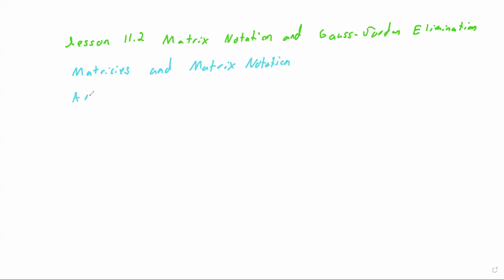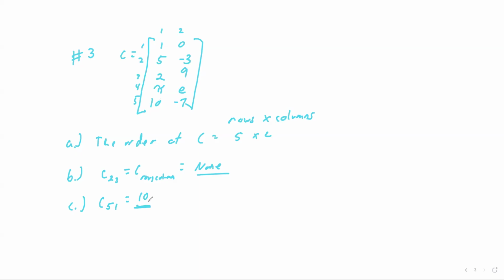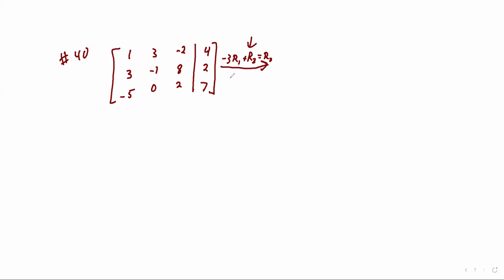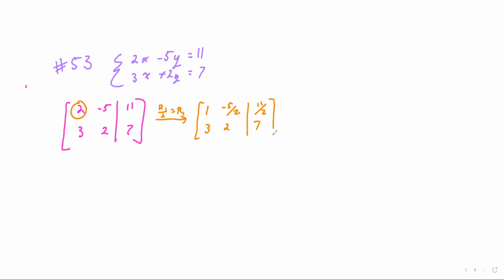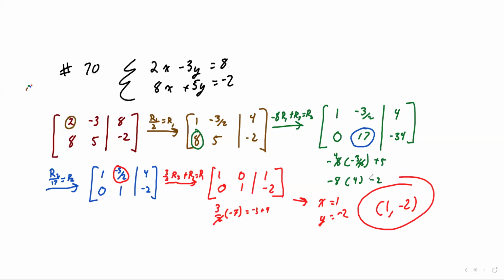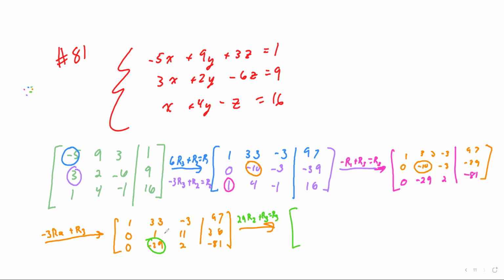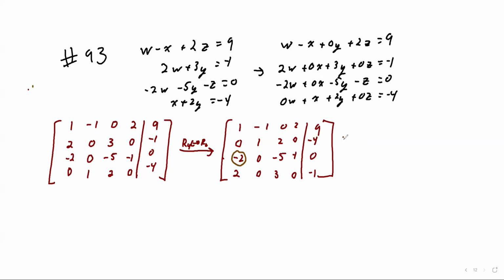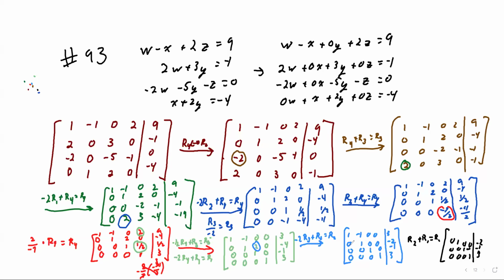Pre-Cal 11.2 Matrix Notation and Gauss-Jordan Elimination